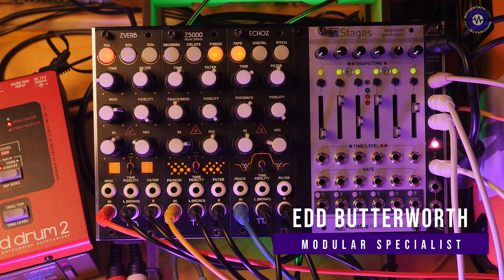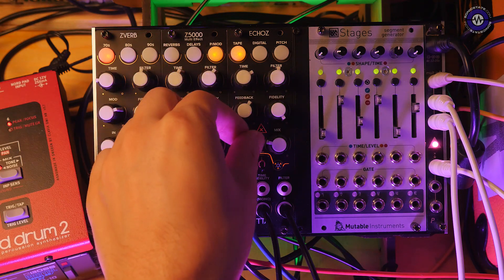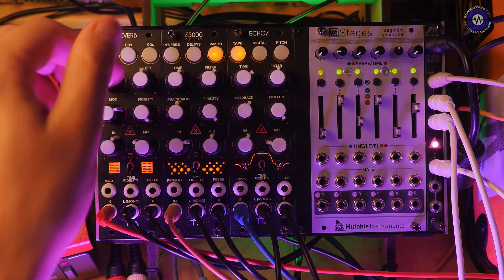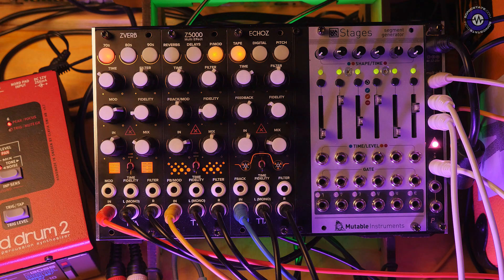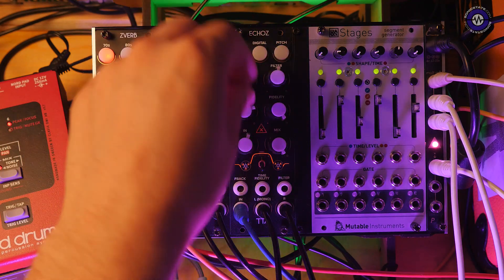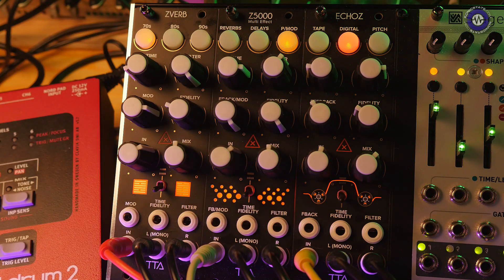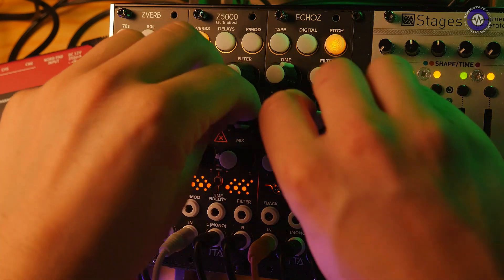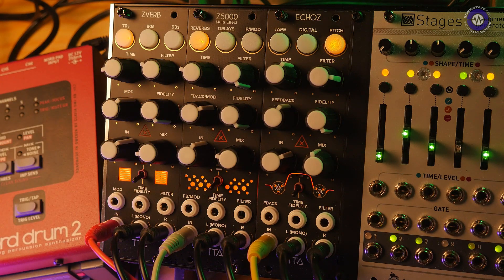ECHOZ, Z5000 + ZVERB - Tip Top Audio FX - SonicLAB Review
Tip Top Audio have released three DSP FX modules in 8HP - the ECHOZ, Z5000 and ZVERB. These Stereo FX modules feature newly developed DSP FX plus some taken from their flagship FX the Z-DSP.

Priced at £190/$200, they each have Time, Filter,  FB/Mod and Fidelity which are assigned per algorithm to create the most tweakable parameters. All modules feature mono in/stereo out,  24 algorithms, selectable via three backlit bank buttons. It is not possible to store settings, but CV inputs are available to control Fback, Time/Fidelity and Filter. Though it sadly is not possible to clock the modules for delay or modulation sync.

Modules are available in black or white variants.

Edd gives them a musical work out and finds the sweet spots.